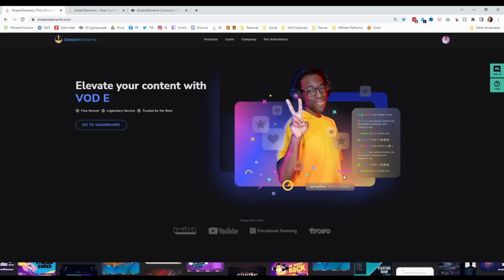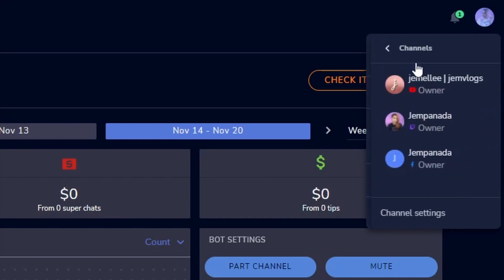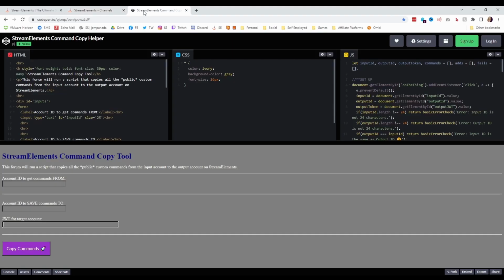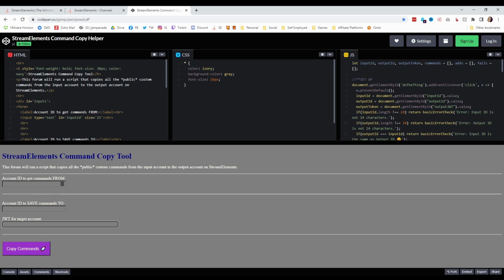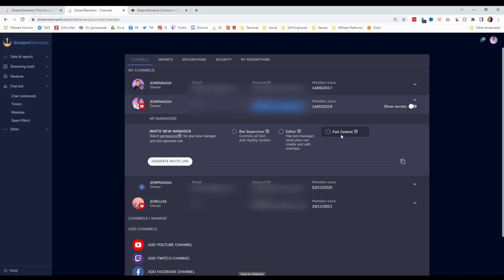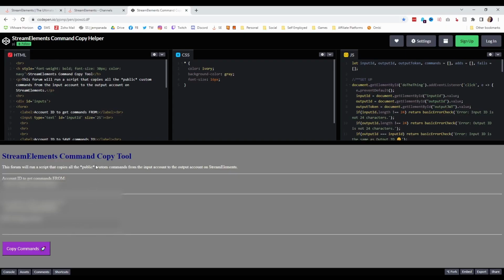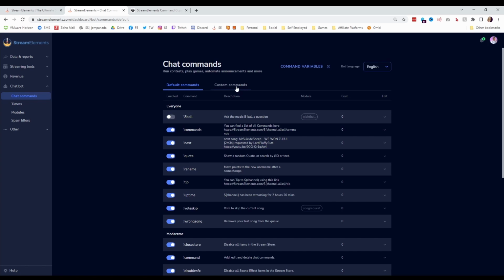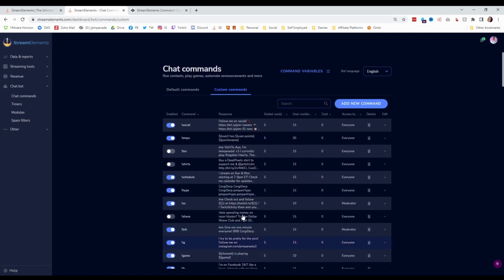How to copy your StreamElements chat commands from Twitch to YouTube | Jempanada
This video is for people who use StreamElements as their bot & want to move from one platform to another. I recently moved from Twitch to YouTube and didn't realize my chat commands didn't "transfer" over.

BIG SHOUT OUT to tehbasshunter from the StreamElements Support team who provided this link. Thought to share and create a quick tutorial for those who are like me and didn't want to manually copy and paste the commands.

Help me get to 500 YouTube subs!
92% .. 460/500

Ayo! I'm Jempanada or call me Jem 🥟

I'm a part-time content creator but I'm a full-time community and customer service manager for a gaming publisher. But overall, I'm just a gamer who loves Kingdom Hearts, indie games, Netflix shows, and animation.

My content here on YouTube is just me sharing my insights as a streamer, community manager, and overall a big nerd.

💡Recommendations to grow & helpful tools💡

You can also find more of my content creator recommendations on my Resources

📘 Atomic Habits by James Clear
📘 An Absolutely Remarkable Thing by Hank Green